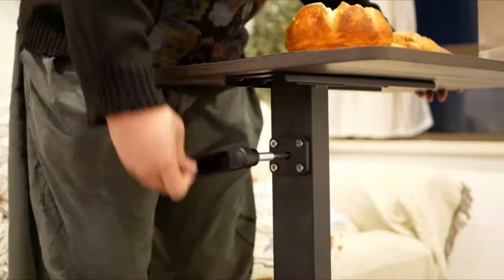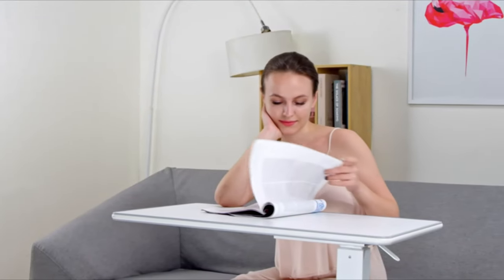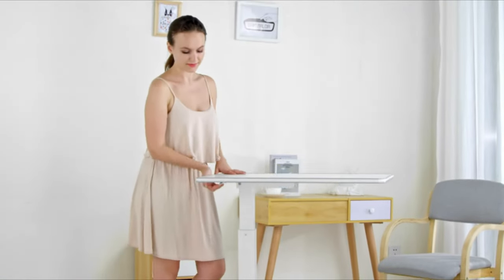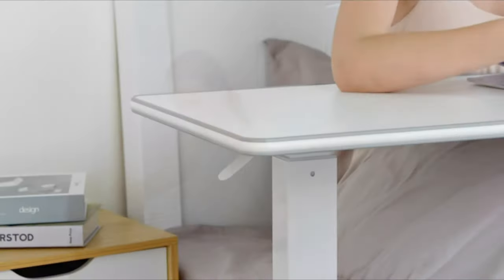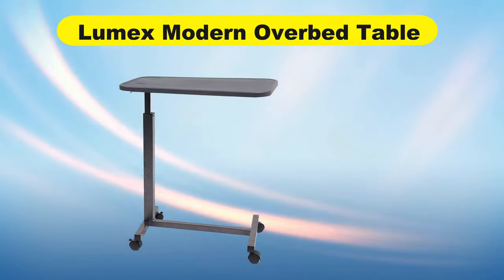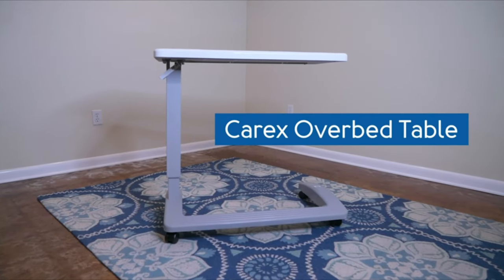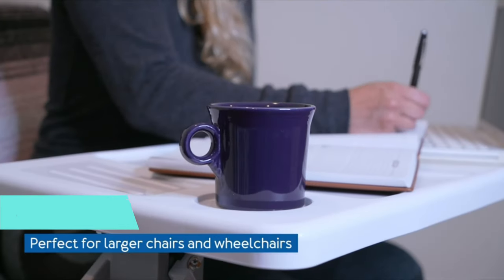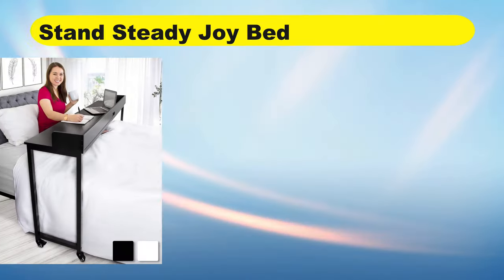Top 10 Best Hospital Bed Table In 2023 & Best Laptop Desk For Bed 🔥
Are You Searching For The Top 10 Best Hospital Bed Table In 2023 & Best Laptop Desk For Bed ?

Searching for the top 10 best hospital bed table in 2023 & best laptop desk for bed. Here is the list 10 best wall mounts on amazon. We spend hours to make this list depend on diffrent facts.

☑️ 01.Hospital Bed Table Bedside Table

☑️ 02.Lumex Modern Overbed Table

☑️ 03.Carex Overbed Table

☑️ 04.Stand Steady Joy Bed Overbed Table

☑️ 05.Coavas Adjustable Sofa&Bed Table

☑️ 06.hospital bed table for home use

☑️ 07.Adjustable Laptop Bed Table

☑️ 08.Mobile Rolling Sofa Side Table

☑️ 09.Vaunn Table for Hospital and Home Use

☑️ 10.SAIJI Laptop Bed Tray Table

To narrow down your searching effort, we have researched and analyzed the market on the best hospital bed table in 2023 & best laptop desk for bed. We already spent hours analyzing these the top 10 best hospital bed table in 2023 & best laptop desk for bed to leaning to ensure your worth buying. They all come with excellent features with a great price range.

All the products on our list were chosen based on their customer negative and positive reviews, rating, manufacturer reputation, features and specification, usability, durability, and all other essential factors to consider.

This video on the top 10 best hospital bed table in 2023 & best laptop desk for bed will add value for the money and save our time to making the buying decision. So, keep watching till the end and select the suited one for you.

best hospital bed table buy amazon
best hospital bed table reviews
best hospital bed table buying guyide
best hospital bed table order online
hospital bed table buy amazon
hospital bed table order online
hospital bed table buying guyide
bed table amazon
best laptop desk stand
best laptop bed table
best laptop for desktop replacement
best laptop desk for bed
best laptop lap desk
best laptop desk setup
best portable laptop desk
best laptop or desktop
best laptop table review
best laptop vs desktop
best laptop desk for gaming